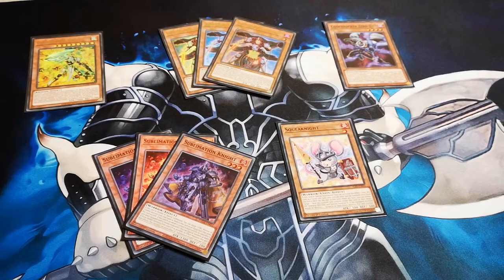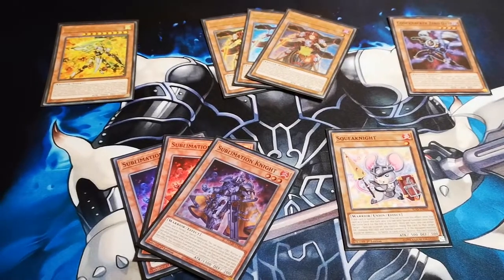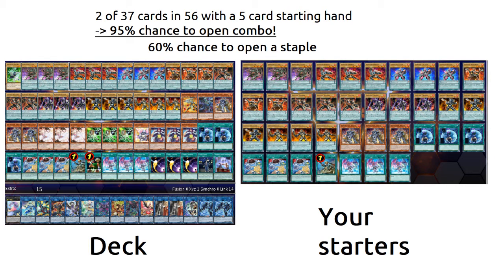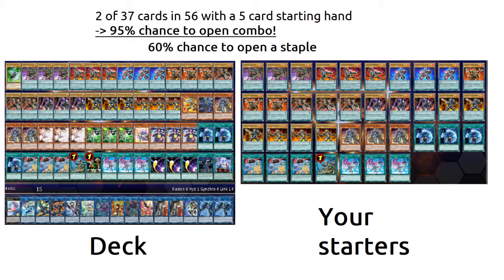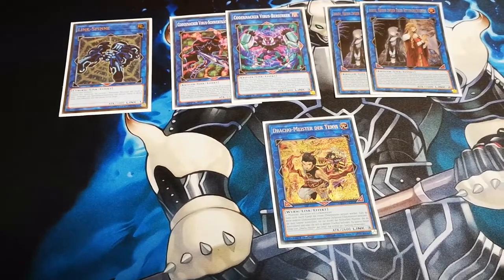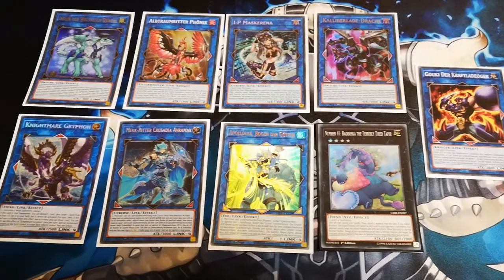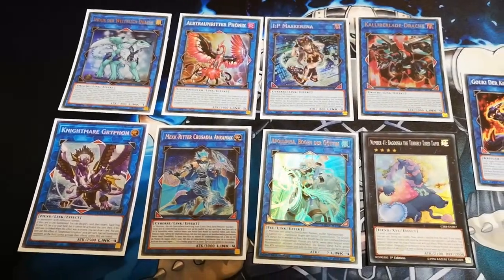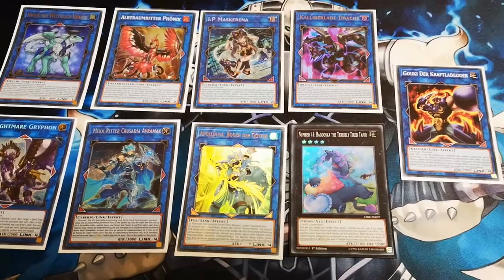Yu-Gi-Oh! Igknight Deck + Guide | June 2021